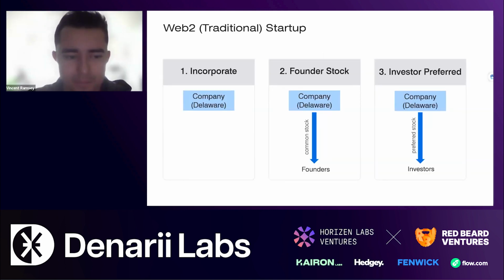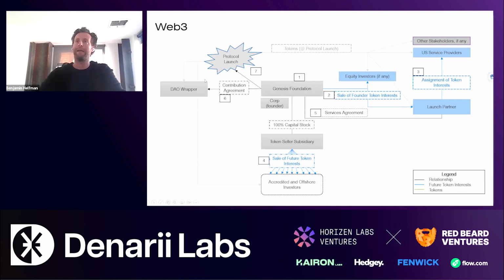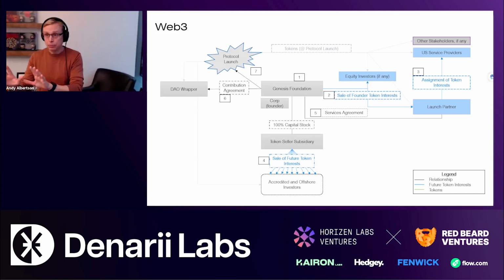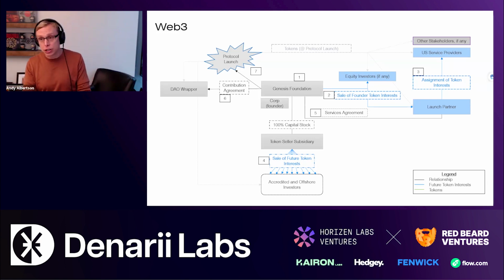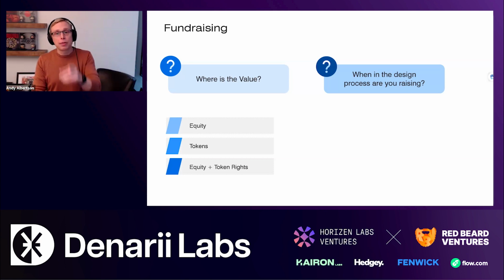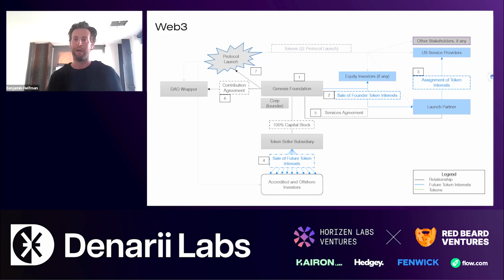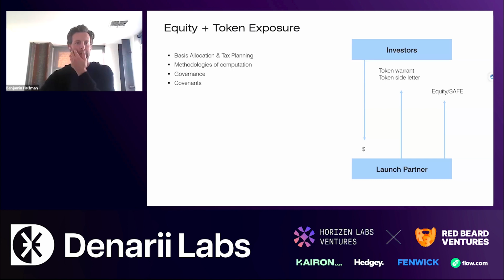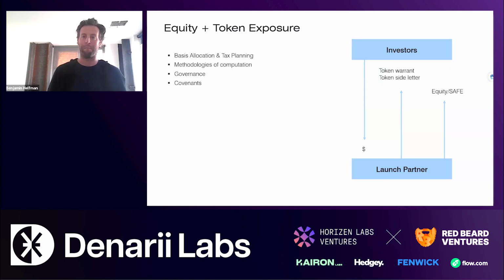Legal Compliance and Token Rights: Fenwick's Expert View on Web3 Fundraising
11.2 VC and Investments

This is part three of a three part series of discussions featuring Fenwick's Benjamin Helfman and Andy Albertson. This edition focuses on fundraising, and compliance as Fenwick's experts share invaluable insights, dissecting the complex landscape of Web3. This fireside chat sheds light on the intersection between compliance, tax planning, and fundraising strategies. Tune in to learn about the regulatory challenges, the structural nuances, and the compliance strategies that are crucial for deploying smart contracts, launching tokens, and navigating the legal complexities of decentralized finance.

Hosts:
Benjamin Helfman - Senior Associate, Blockchain & Cryptocurrency, Fenwick

Andy T Albertson - Corporate Partner, Fenwick
Blockchain & Cryptocurrency